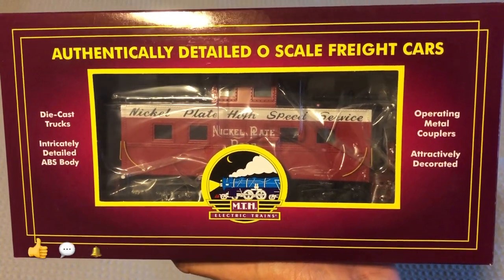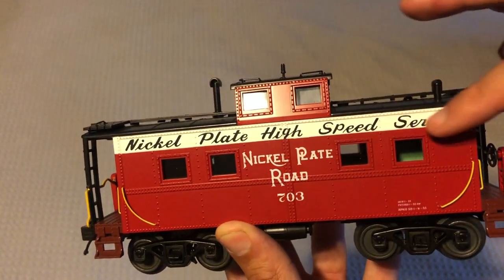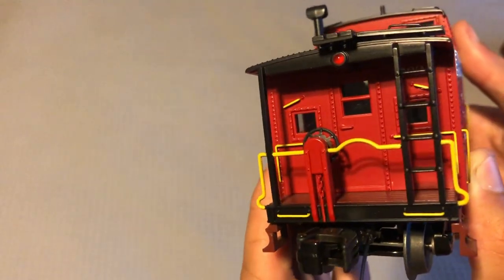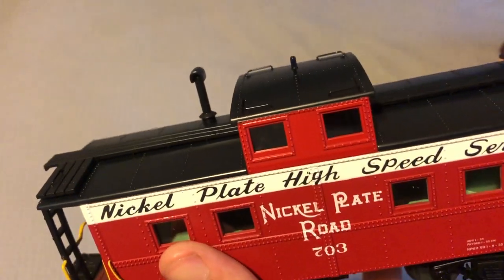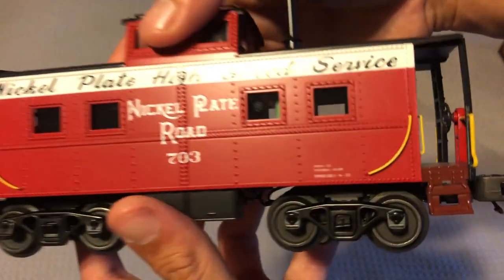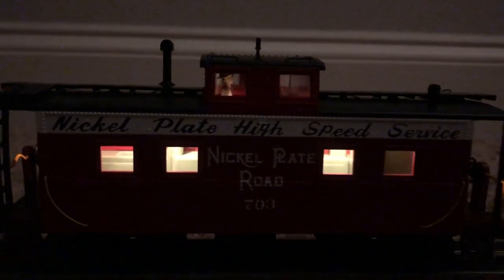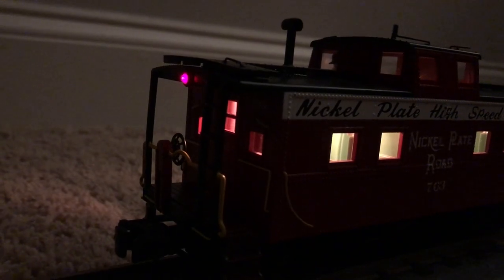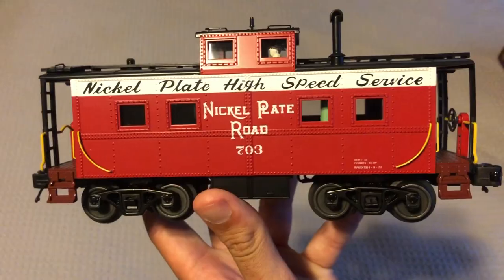STOCKYARD EXPRESS EXCLUSIVE NKP STEEL CABOOSE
Please bear with me as I was still sick at the time of the video recording.